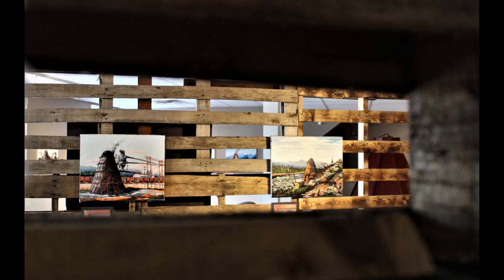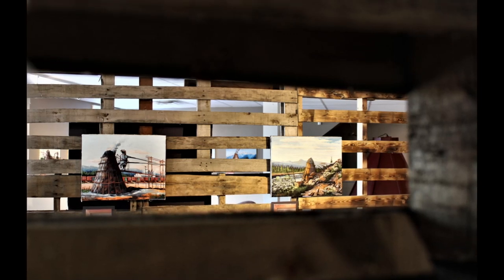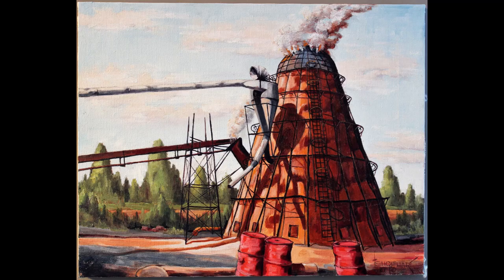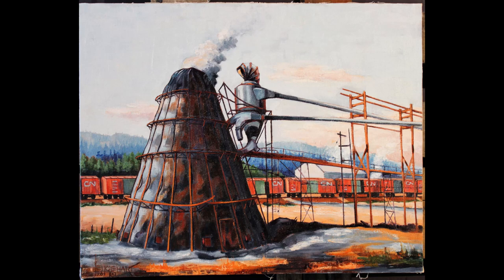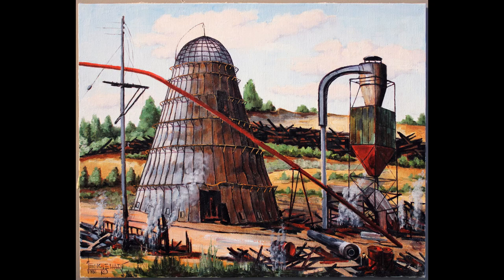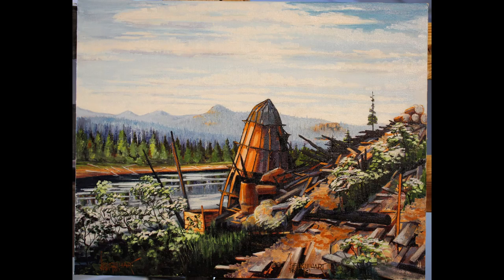Beehive Burners Behind Us - Paintings of Beehive Burners in Central B.C. by Lou Englehart PART 5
Welcome to our virtual exhibit of paintings by L. Englehart PART 5.

In this video, we showcase four beehive burners from Fort Fraser and Vanderhoof, BC.

Thousands of sawmills and planers, large and small, littered British Columbia’s landscape throughout the mid-twentieth century. Enormous amounts of sawdust, bark and other waste wood accumulated at these sites. This biproduct was buried and burned in open pits in an attempt to control the refuse.
As a follow up to these techniques, conical steel “beehive” burners were designed to incinerate waste wood in a controlled and safe way. They soon became a fixture at almost every saw and planer mill in the province. The many burners in Prince George produced a lot of ash and smoke which caused the atmosphere to become clouded.
It was clear to artist, Louis J. Englehart (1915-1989), that the technology of the beehive burner would not be utilized forever due to their environmental impact. He travelled to mill sites and created watercolor sketches of the beehive burners he saw. Englehart used these sketches as the base of the paintings exhibited here. These sketches are now stored at the Royal BC Museum. It was important to Englehart to record the B.C. landscape before the burners vanished.
The BC government enacted the Environmental Management Act in 1997. Burners now require a permit to burn wood waste. Today there are only 33 burning facilities in B.C. Many abandoned beehive burners can still be spotted in the Central Interior of B.C. They are slowly decaying and being absorbed by the natural landscape.